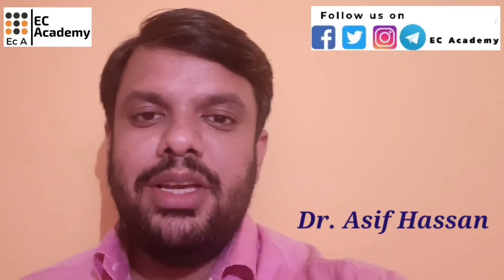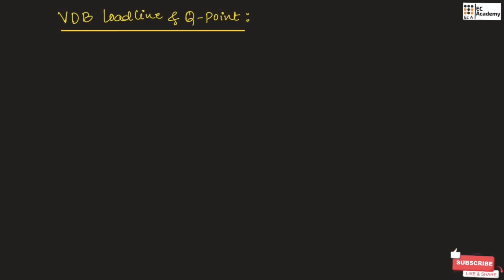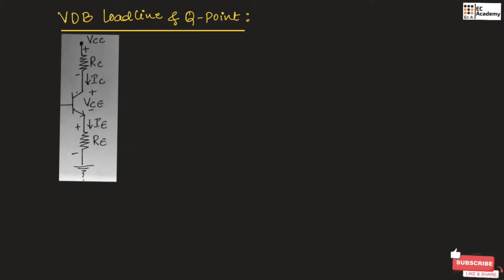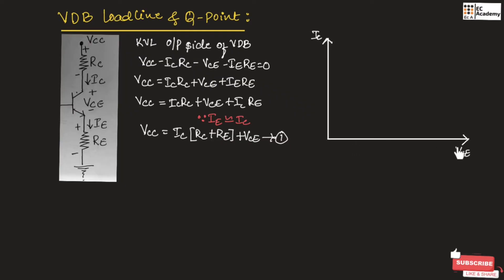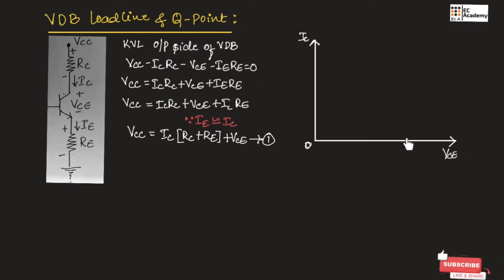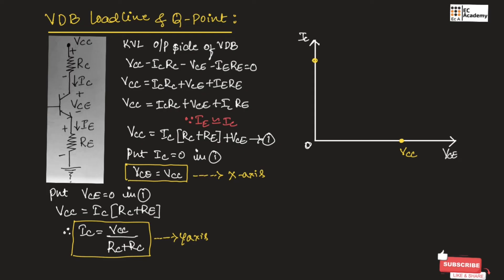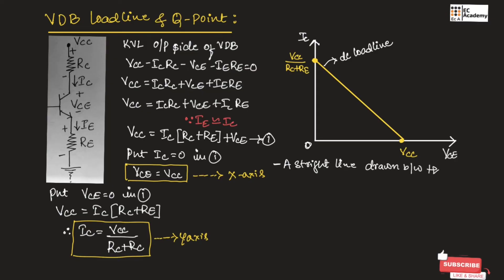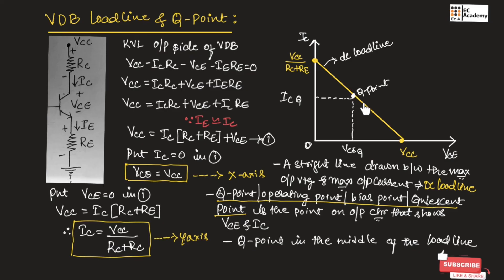Voltage divider bias load line and Q point || EC Academy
In this lecture, we will understand Voltage divider bias load line and Q point in Electronic Principles & circuits.